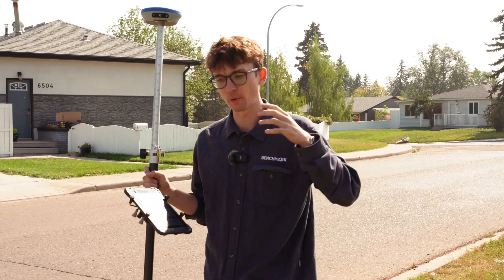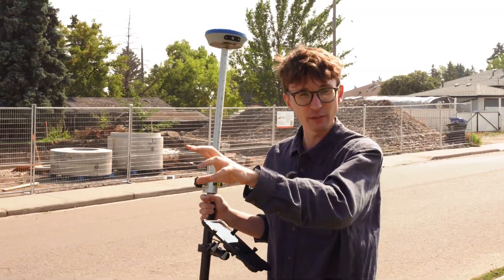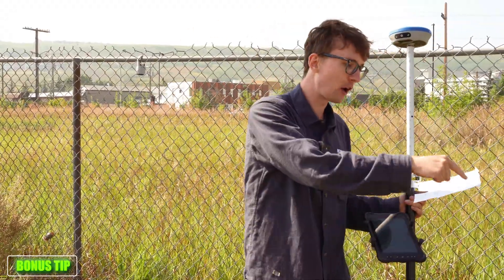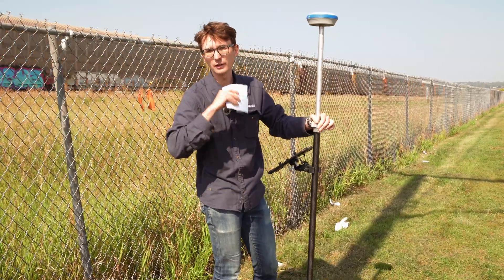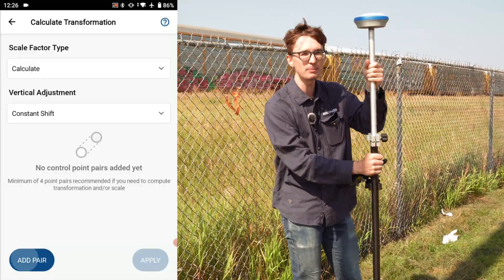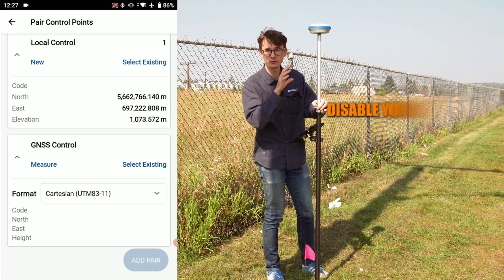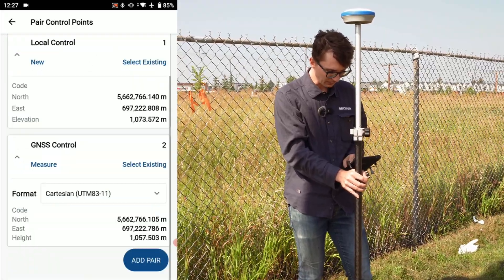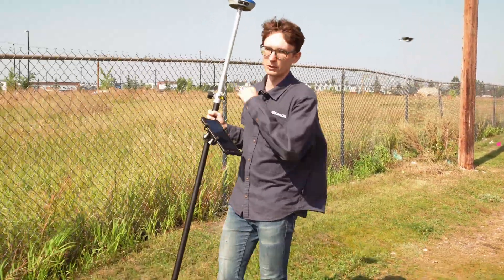How To Do A Localization with RTK GPS/GNSS Surveying Equipment (BEGINNERS GUIDE)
Master RTK localizations step-by-step with Nolan from Benchmark. In this how-to, we perform a real-world GNSS localization in FieldGenius—pairing an RTK fix with a known control point so your coordinates line up with the real world. You’ll learn the difference between accuracy vs precision, how to import control point coordinates correctly, and why disabling your tilt sensor matters. We walk through GNSS Local Transformation (point-pair method), selecting the local control, measuring the GNSS control, collecting ~30 observations for tighter standard deviations, and applying the transformation without creating an inclined plane (vertical on one point only). After this, you’re ready to stakeout, topo, or as-built with confidence.

What you’ll learn:
• How to find control monuments
• Best practices to avoid typos and busts in your data collector
• Multi-point vs single-point localization tips
• Practical field workflow to start surveying fast

If you want more RTK and GNSS tutorials, browse our channel or check Survey-Assistant.com for guides, workflows, and templates.